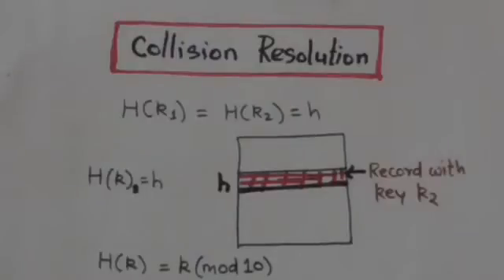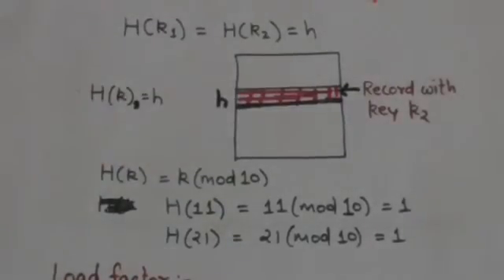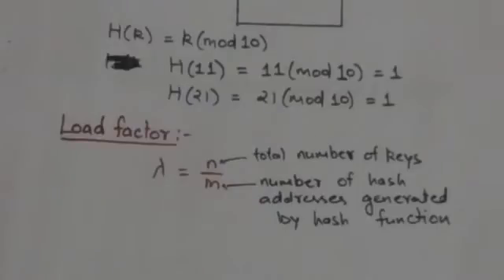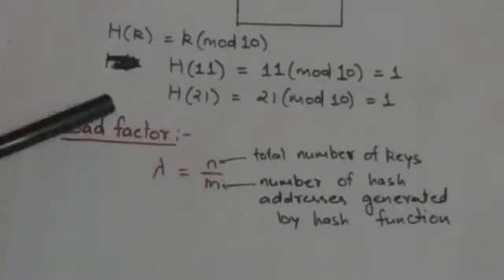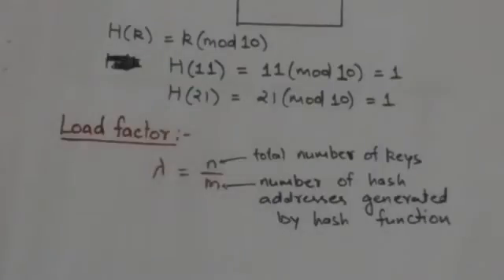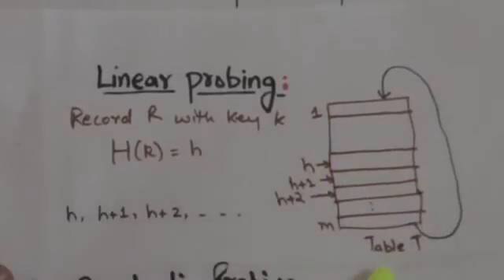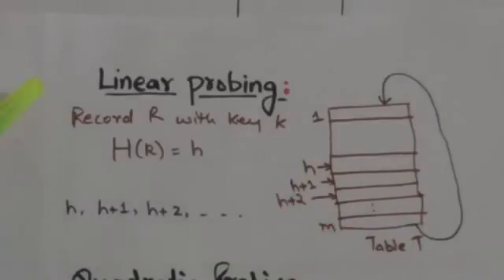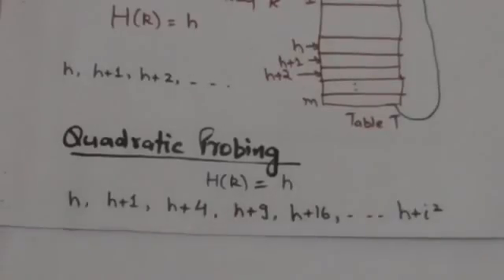HASHING COLLISION RESOLUTION